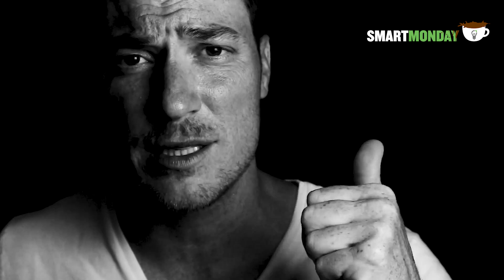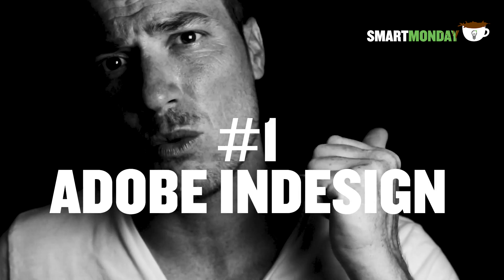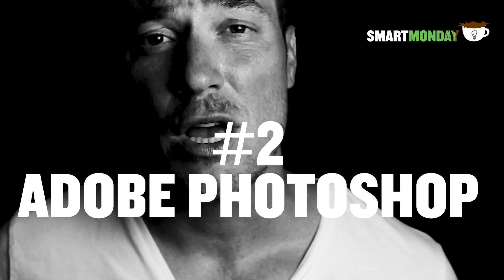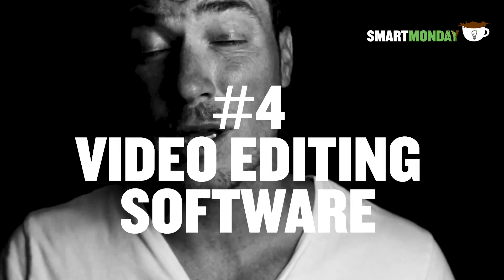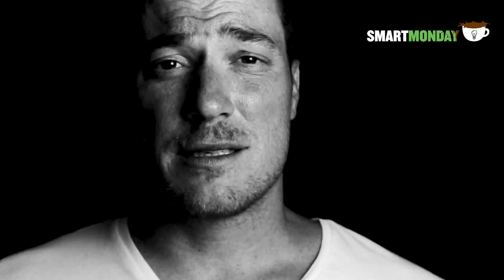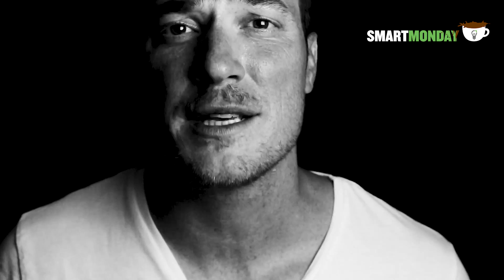SMART MONDAY #9, Smart Corner, Agence Marketing à Montreux. Tools for content marketing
What are the tools I'm using to generate content on the web and work on my content strategy. Here are 4 tool important tools I recommend.